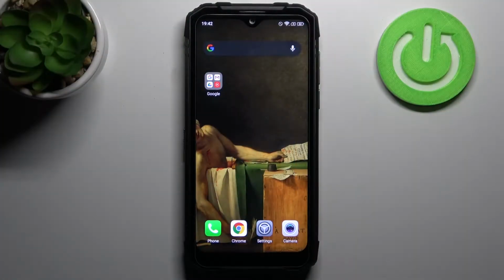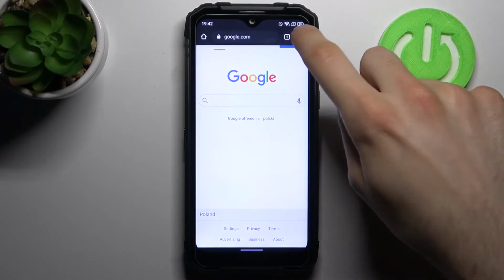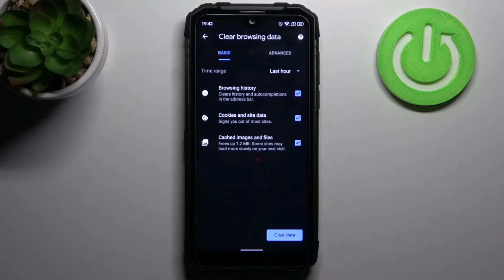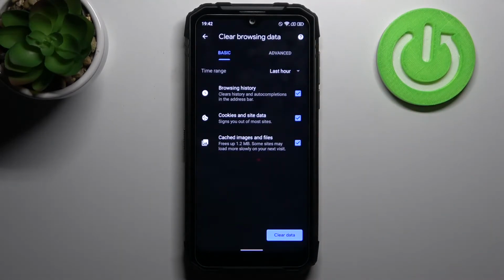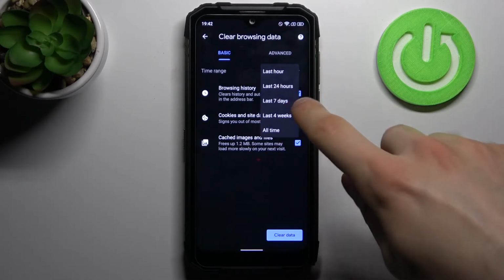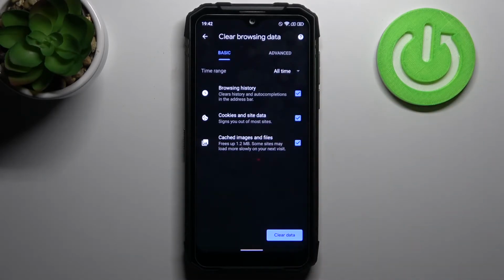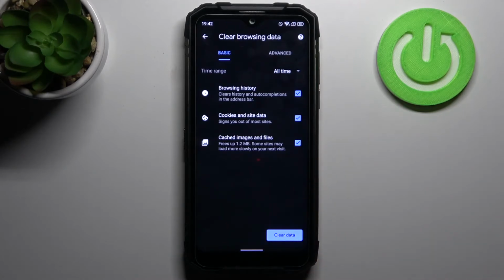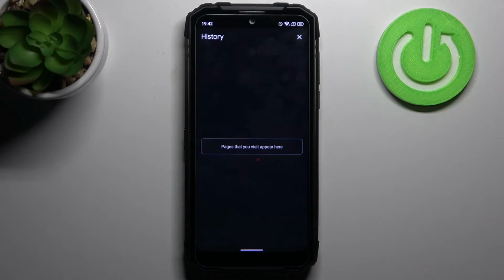How to Delete History Browser in DOOGEE S96 Pro - Reset Browser Data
Is your browser slowing down on DOOGEE S96 Pro? You can reset your browser data to improve browser performance DOOGEE. This operation removes all saved passwords, logins, visited pages and cookies. Follow the above tutorial and learn how to reset your browser data in a few simple steps.

How to delete history browser in DOOGEE S96 Pro? How to clear history in DOOGEE S96 Pro browser? How to delete cookies files in DOOGEE S96 Pro? How to clear cache in DOOGEE S96 Pro? How to delete page history in DOOGEE S96 Pro?